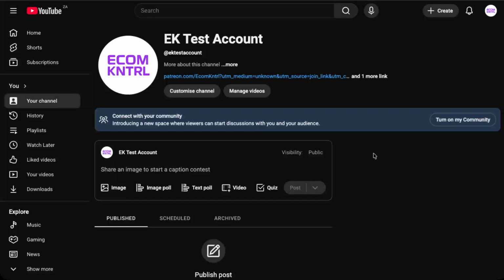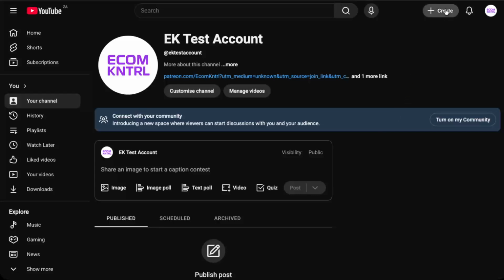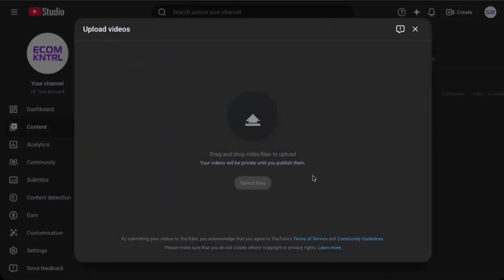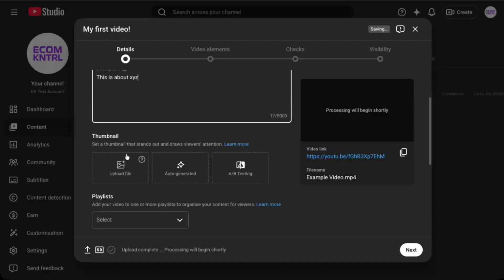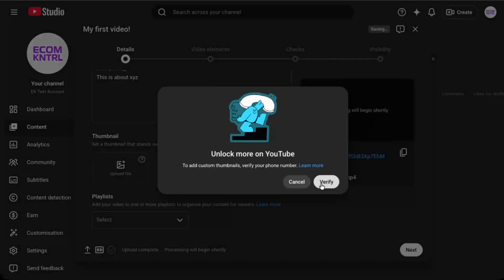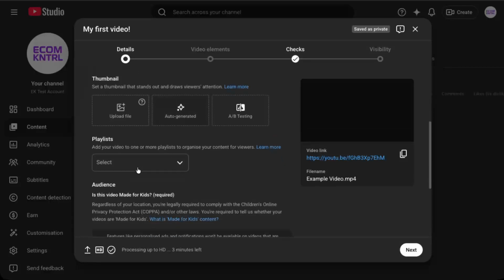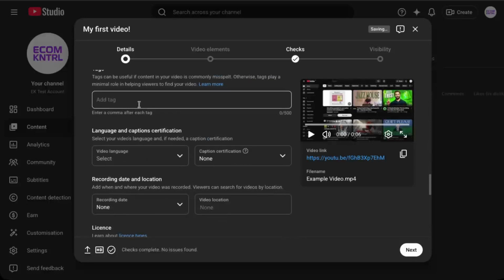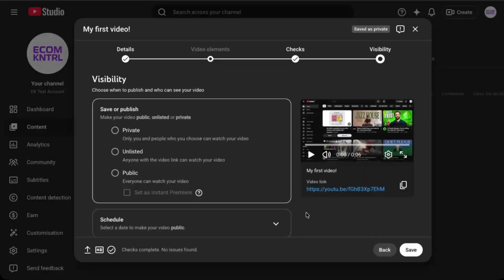How to Upload Videos on YouTube (2026) | Step-by-Step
Learning how to upload videos on YouTube is one of the first steps to building your channel and reaching your audience. In this tutorial, we walk you through the entire upload process from start to finish, including setting your title, description, thumbnail, visibility settings, and publishing options. This is the current, updated method that works with YouTube's latest interface so you won't run into outdated steps or missing settings. Whether you're uploading your first video or streamlining your workflow, this guide covers everything you need to get your content live fast. Watch until the end to make sure your video is fully optimized before hitting publish.